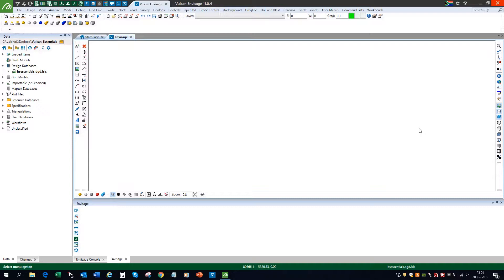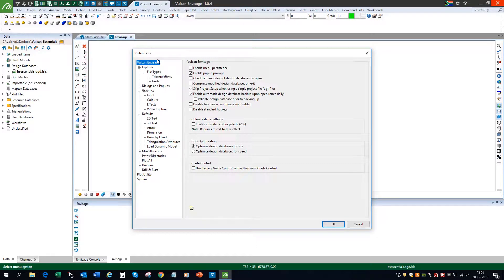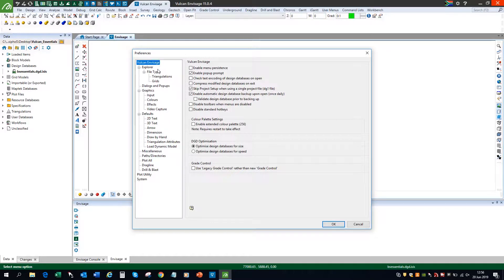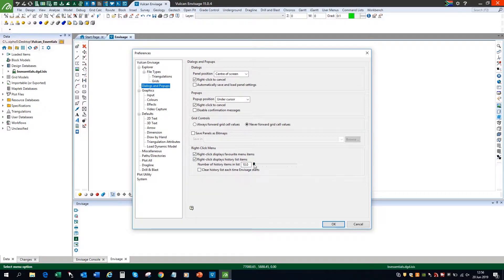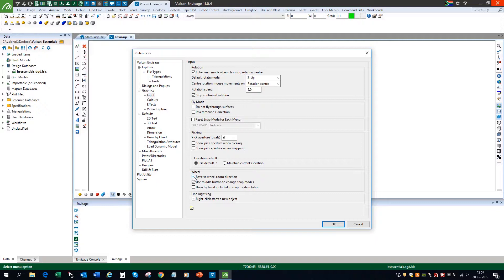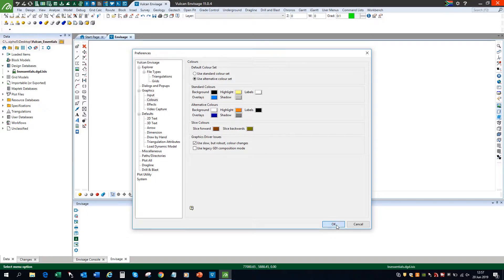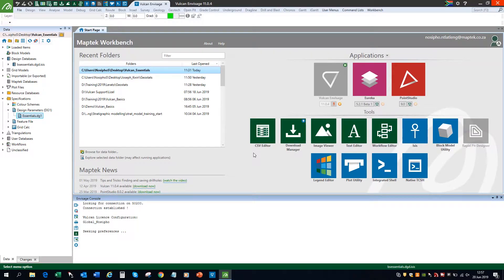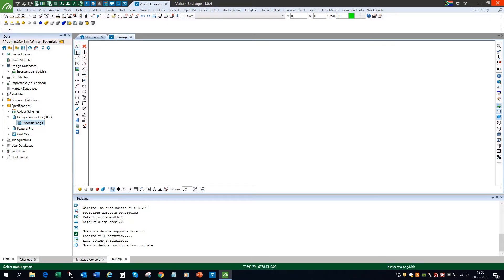Vulcan Bite Size - Tips and Tricks: Customise your Vulcan preferences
Learn how to setup Vulcan just the way you like it. In this video, Nosipho Ntatleng shows you how to adjust some of the most popular Vulcan preferences.